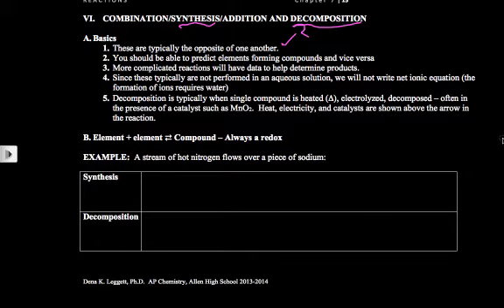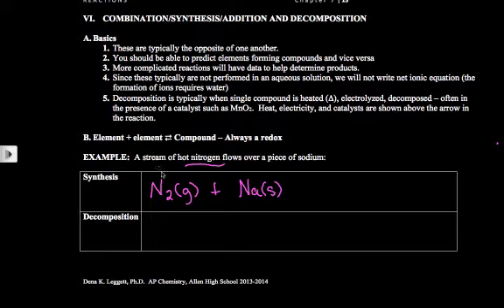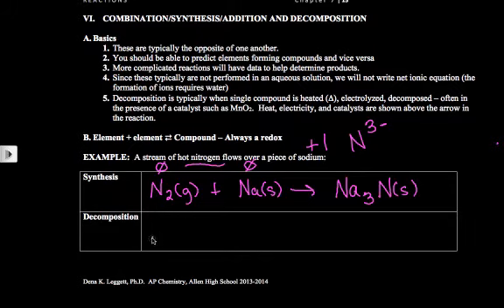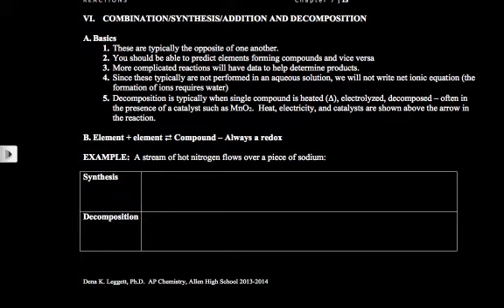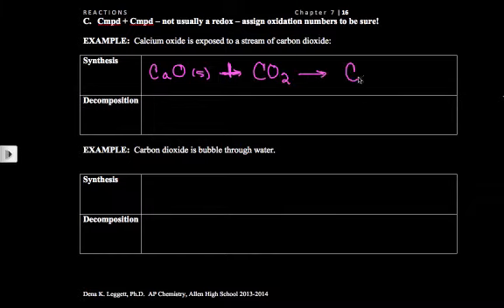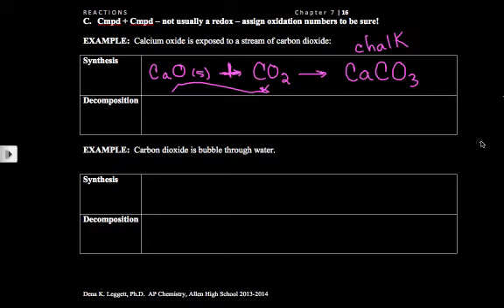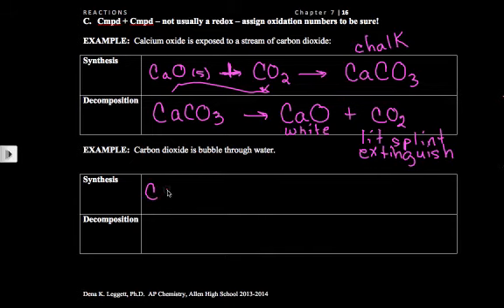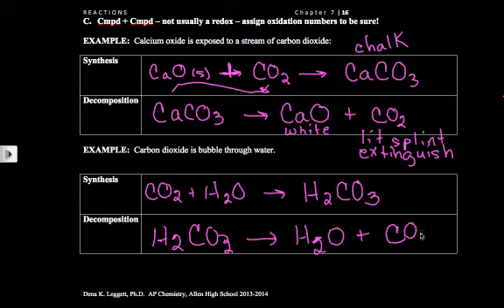LEGGETT APIB REACTION SYN DECOMP 7